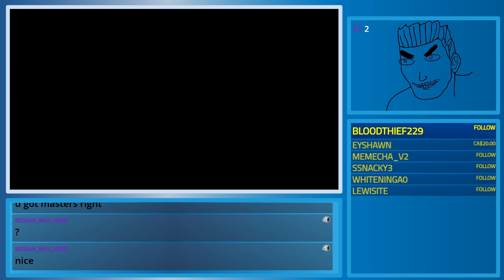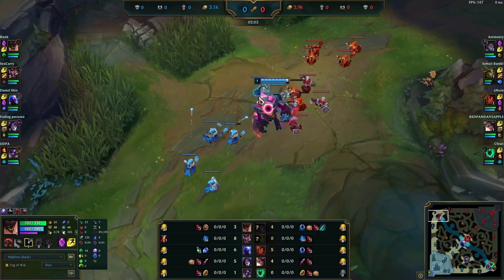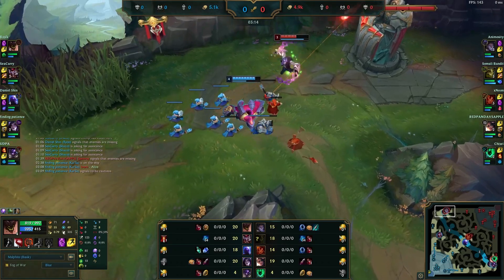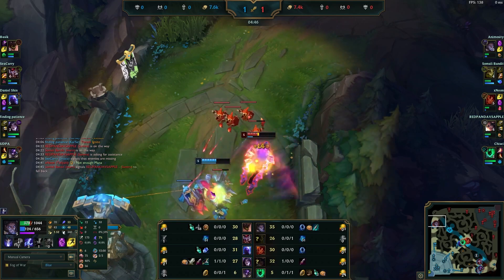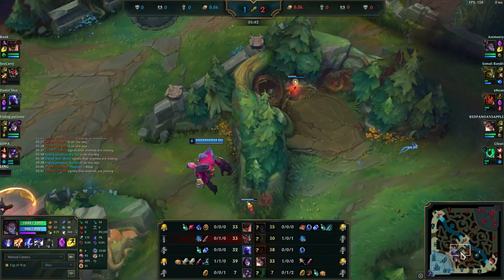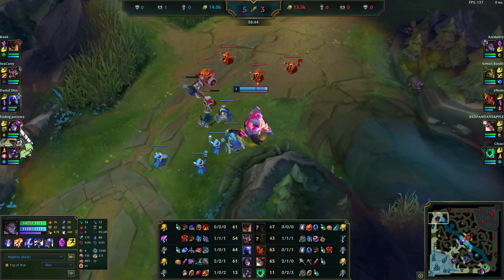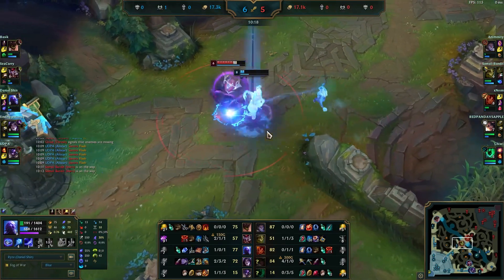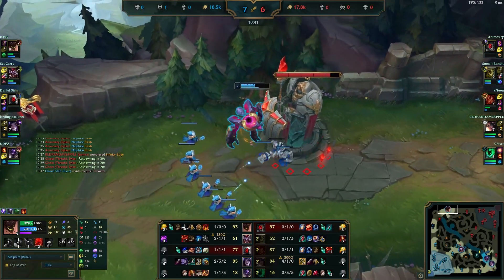Malphite VS Sylas Explained - How I win losing matchups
In this video we look at how you can play a losing matchup, Malphite VS Sylas, and make it winning.